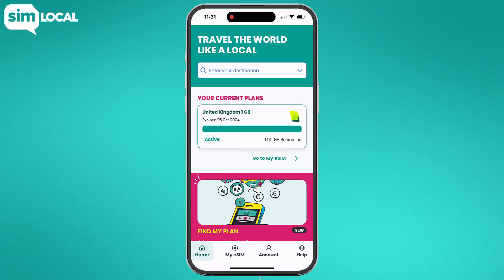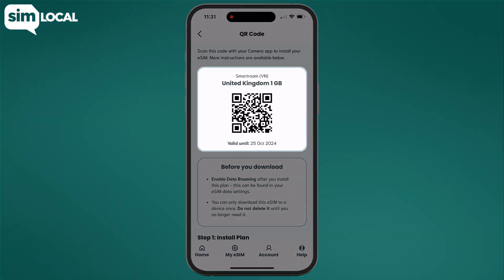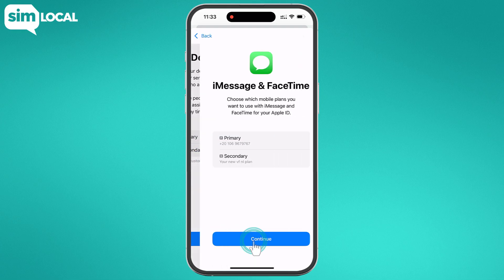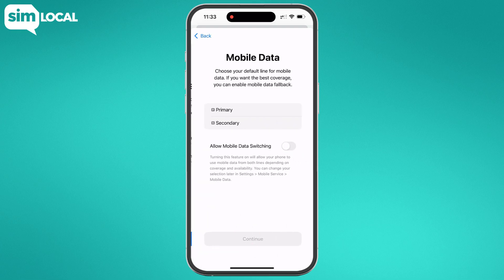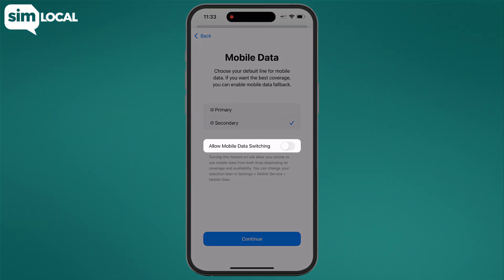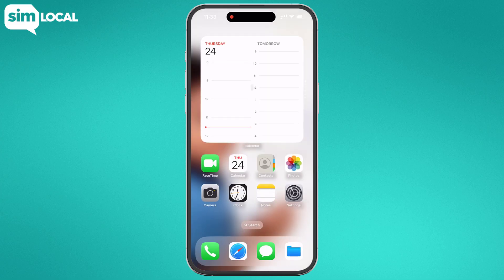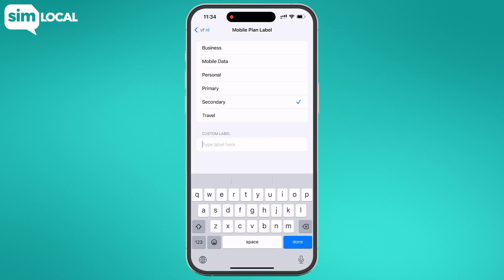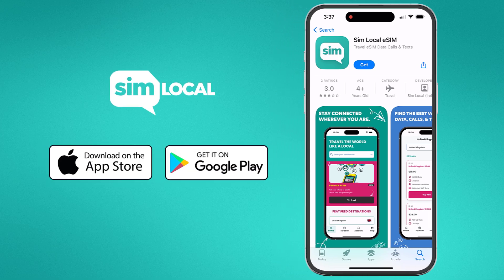How to activate an eSIM on your iPhone using the Sim Local app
Need help installing your Sim Local eSIM? The helpful video will guide your through every step on your iPhone.

0:35 - Download Plan
0:45 - Activate New eSIM
1:06 - Select Your Default Line*

(* Select Primary to continue receiving calls and texts on your home number. Select the other line if you received a new phone number with your eSIM plan.)

1:18 - iMessage & FaceTime
1:27 - Mobile Data Settings
1:43 - Rename Your eSIM